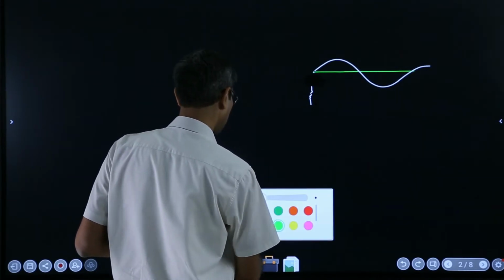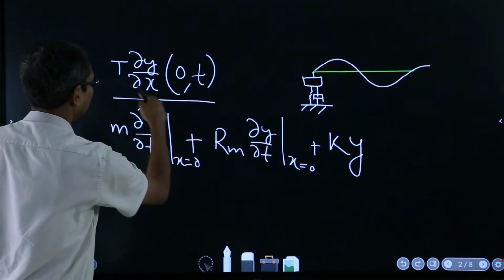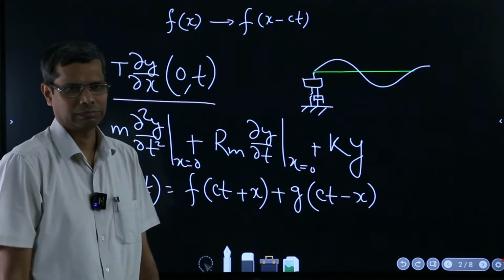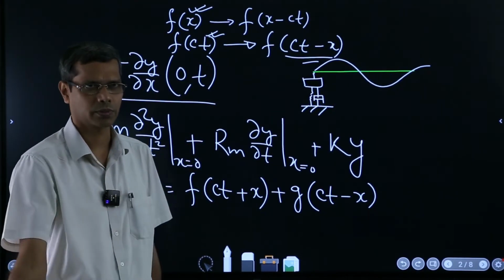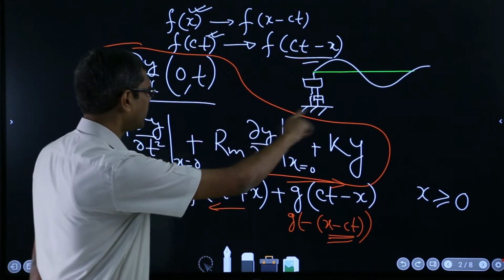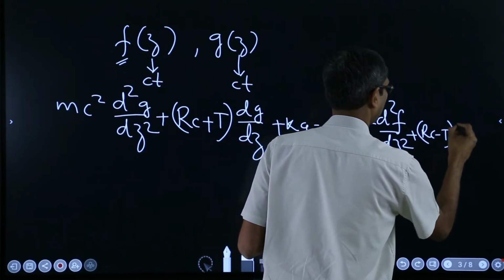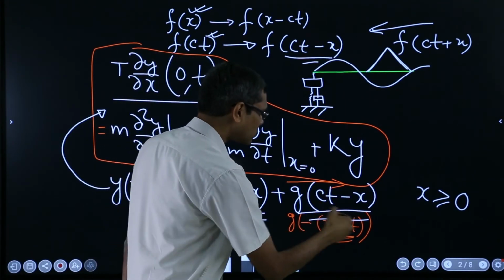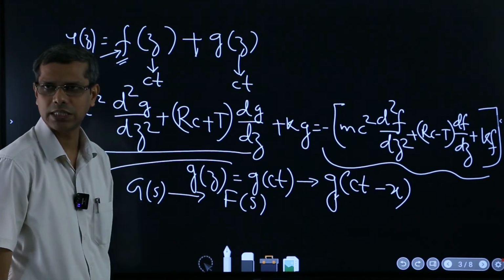4.7 Effect of Yielding Support (English)